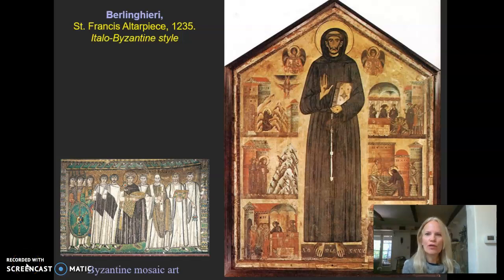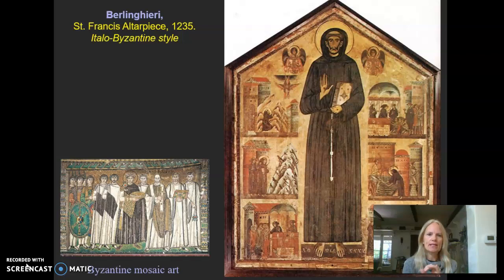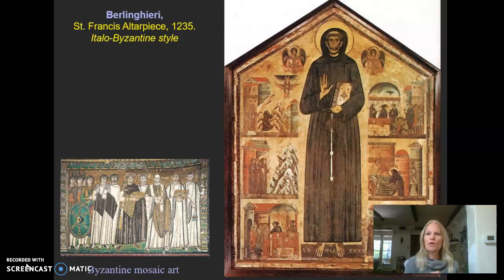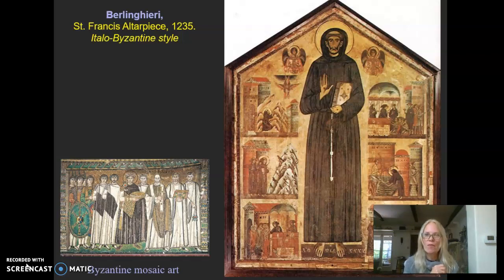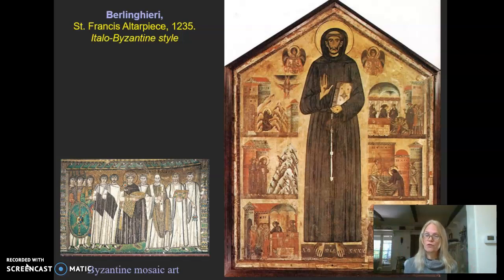The Proto Renaissance, Pt. 2: Berlinghieri